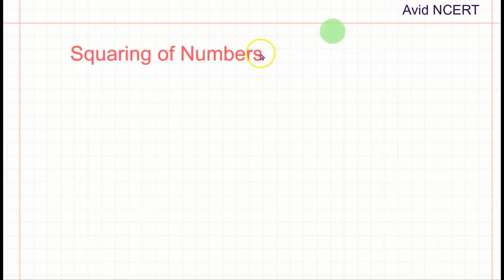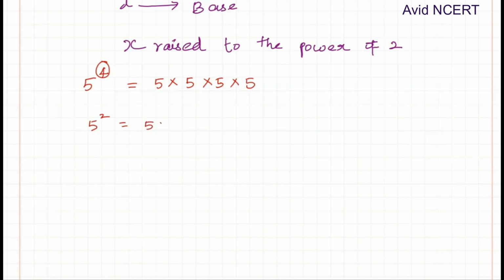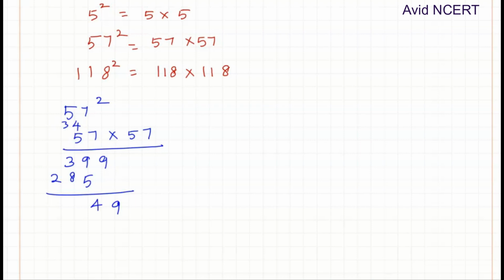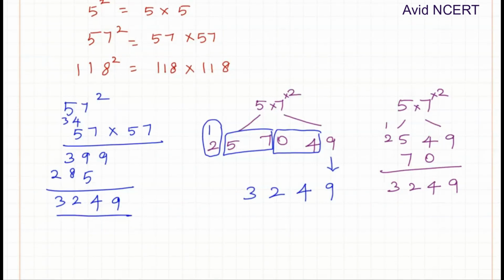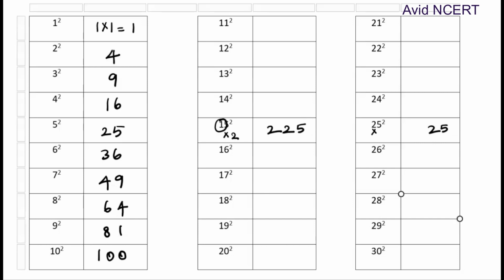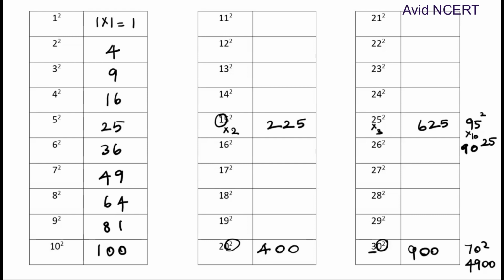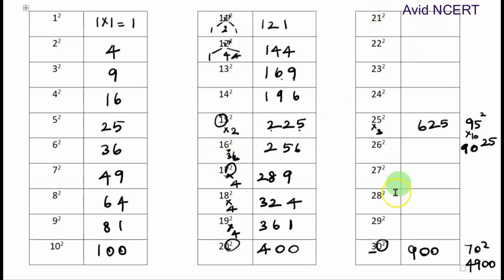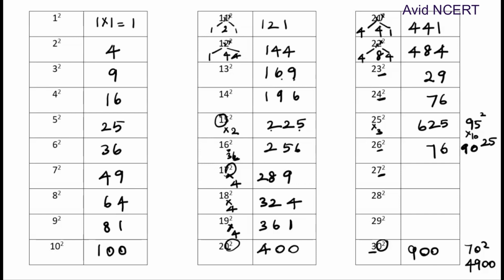Squaring of any two digit Numbers in seconds..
How to Find square of any two digit number in seconds..
Tricks to remember squares of numbers from 1 to 30